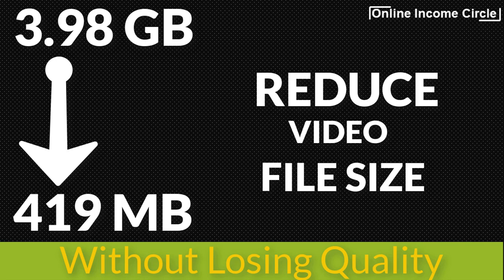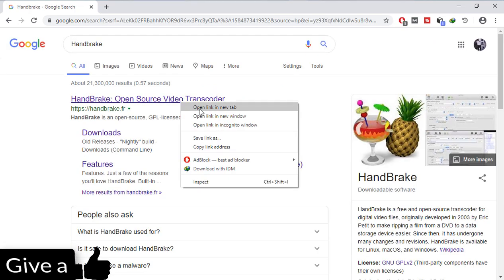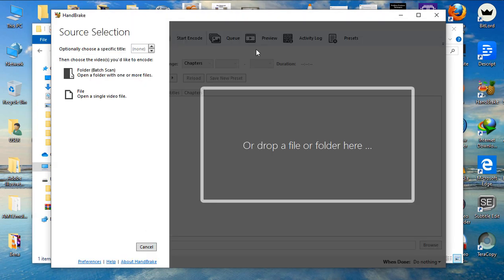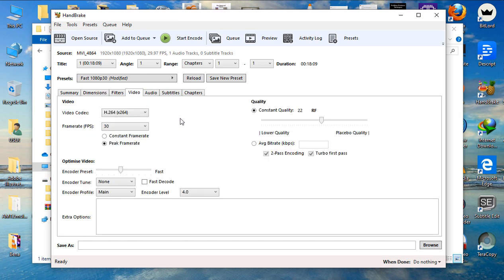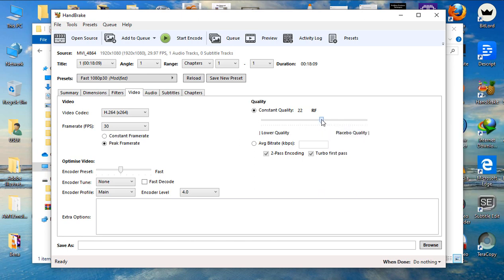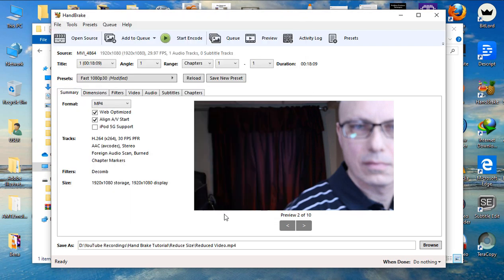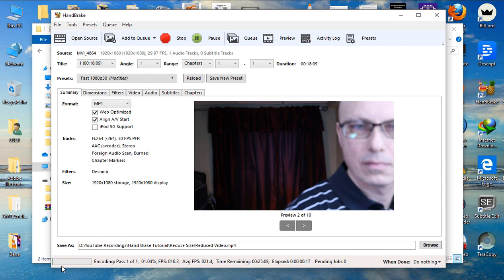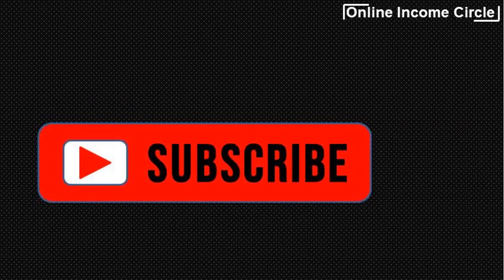Handbrake Tutorial: How to Decrease Video File Size Without Losing Quality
In this video, I am going to teach you how to decrease video file size without losing quality. This is normally crucial when you need to send a video to a client to confirm before delivering the final video. Therefore reducing the video file size comes in handy.

If you are looking for a software that compress videos and decrease video file size without losing quality? Then Handbrake is your go to software. It's free and does a good job to compress a video file while maintaining it's quality.

So if you have ever wanted to email a video to your friend or a video being too large for you phone or tablet this handbrake tutorial will  help you shrink your video.